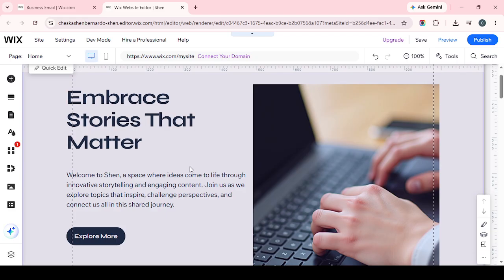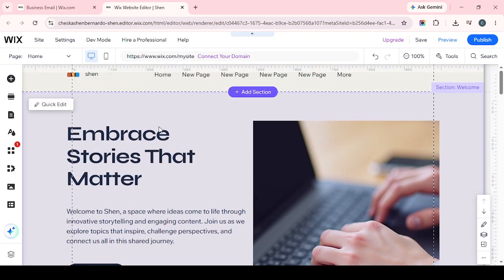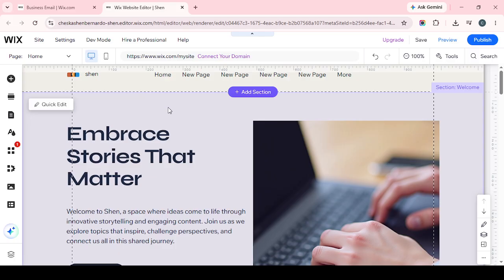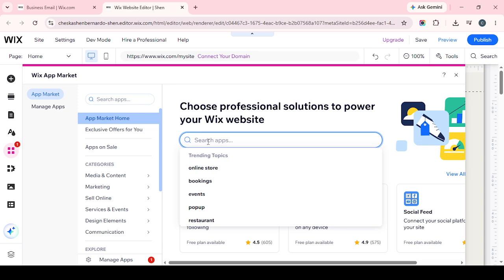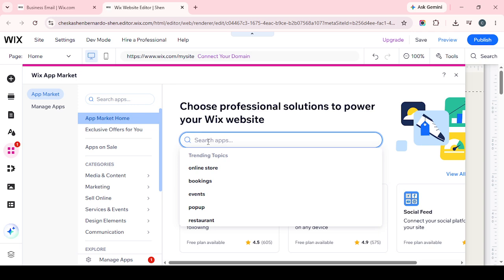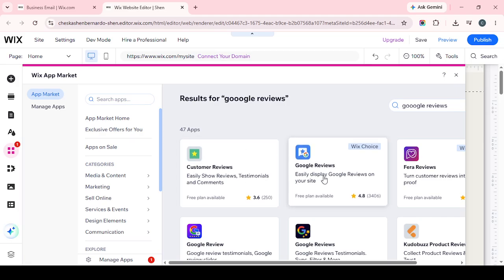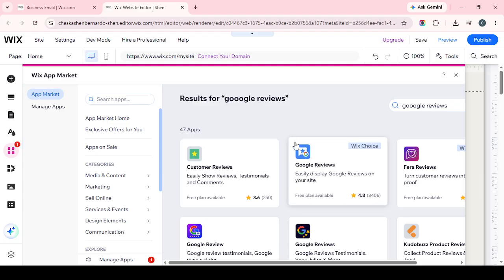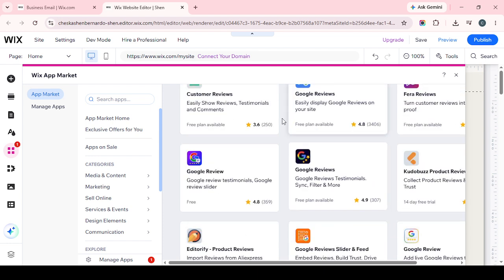How To Add Google Reviews To A Wix Website 2026 Step by Step